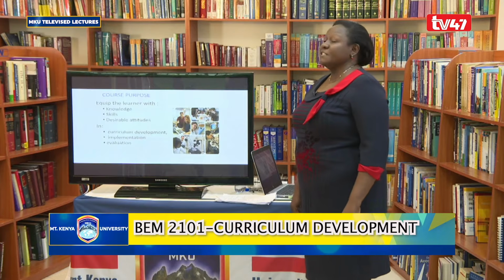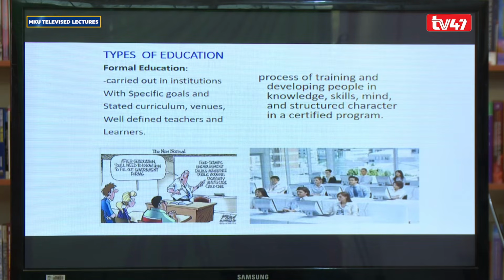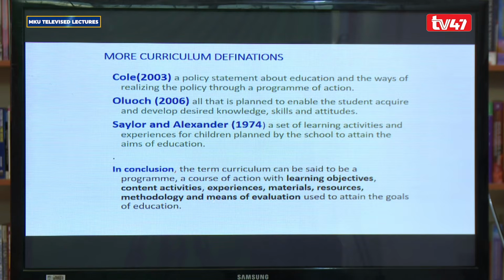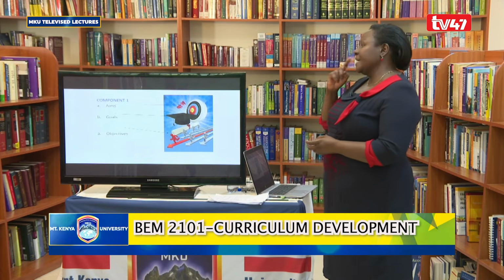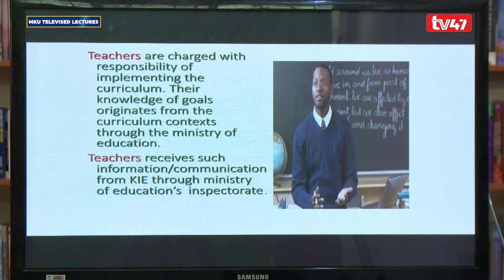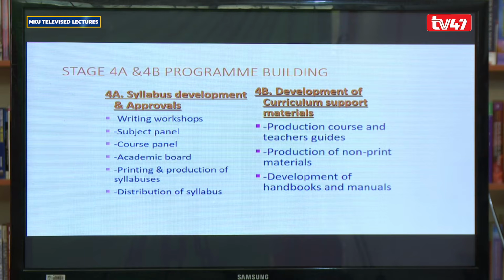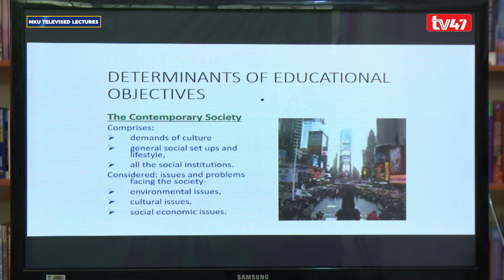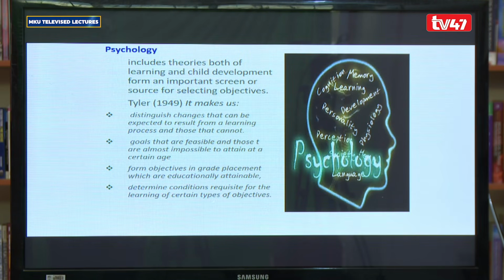BEM 2101 CURRICULUM DEVELOPMENT Prof Ochieng Pamela Lesson 1,2,3,4